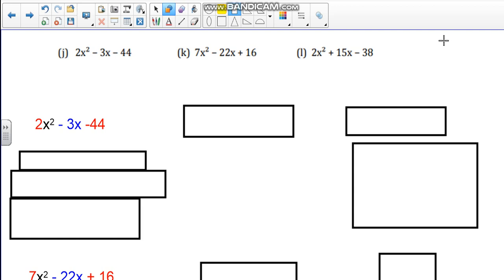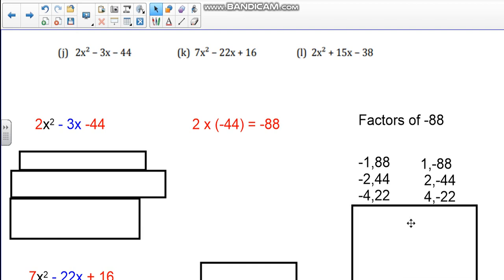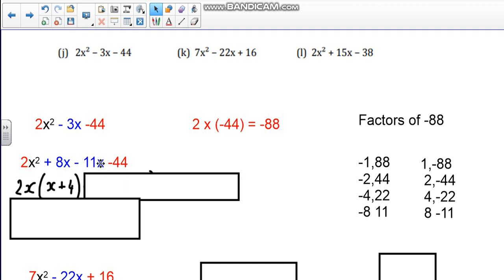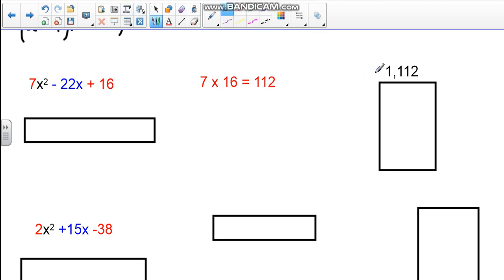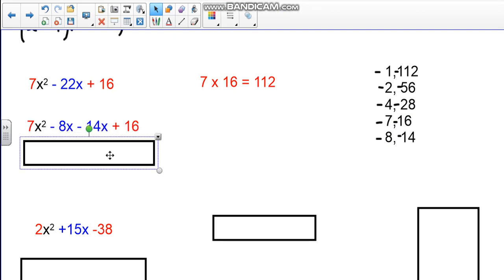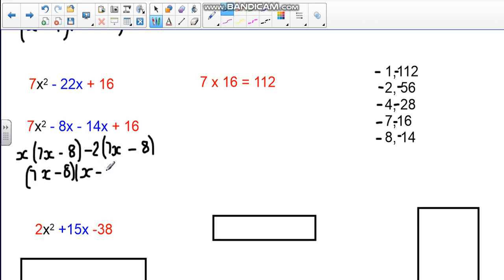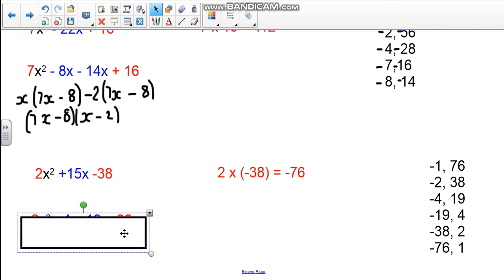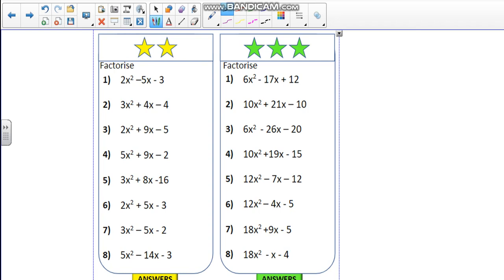Factorsing lesson 2 examples and worksheet